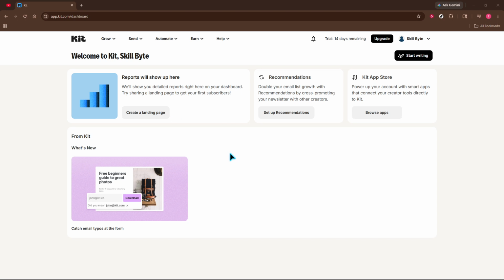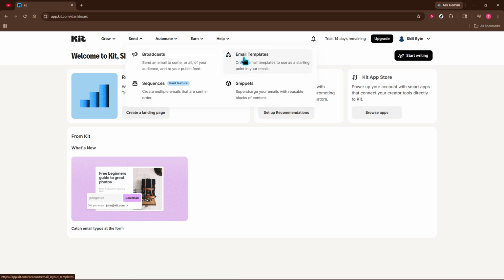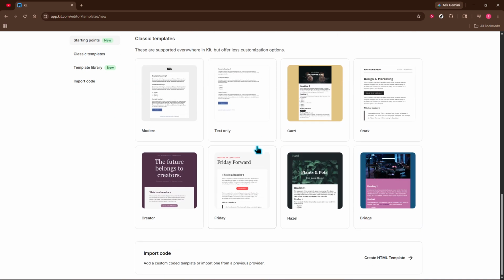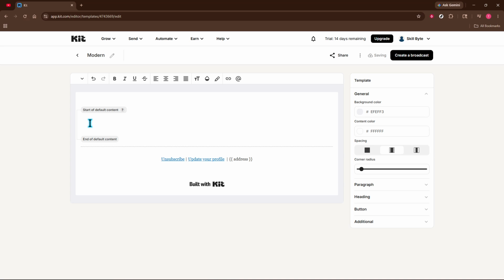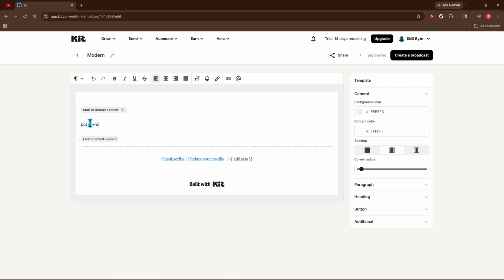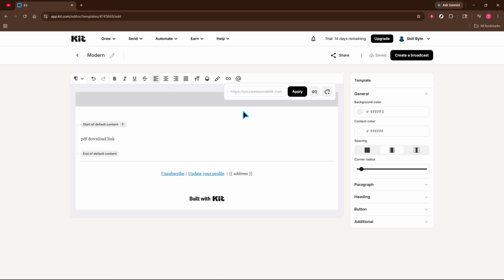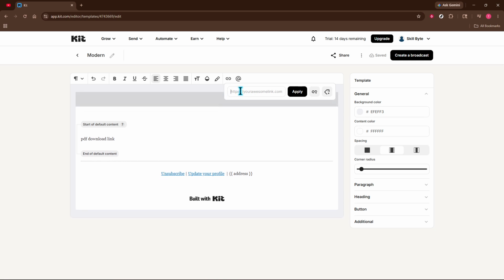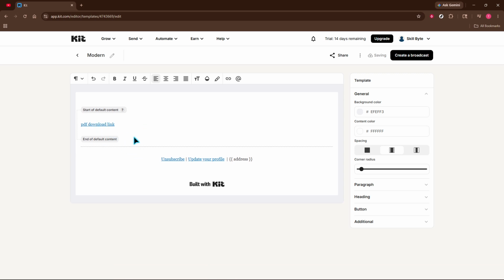How To Add A PDF To Kit.com (2026 Guide)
Learn how to add your PDF to Kitcom in 2026 with ease. This tutorial will guide you through a step-by-step process to upload your PDF files to Kitcom, making it easy to access and share your documents. Whether you're looking to share e-books, reports, or other types of documents, this video will show you how to do it quickly and efficiently. Discover the simplest way to add your PDF to Kitcom and take your document management to the next level. With this easy-to-follow guide, you'll be able to upload your PDF files in no time and start enjoying the benefits of having all your documents in one place.